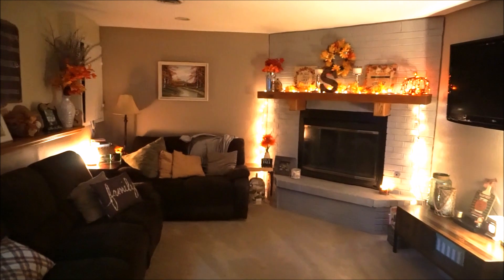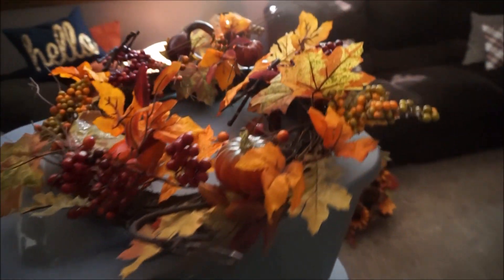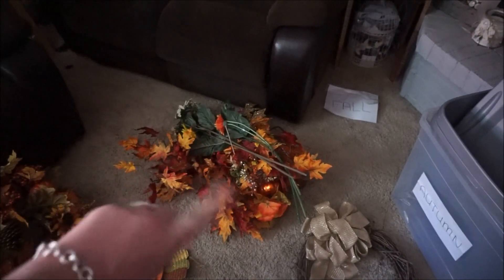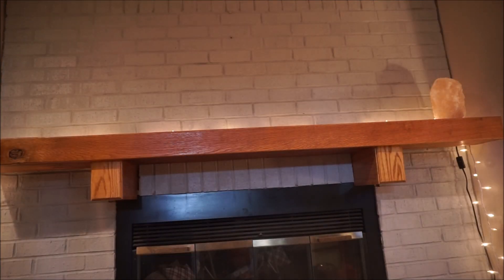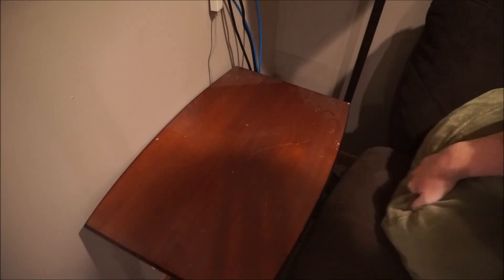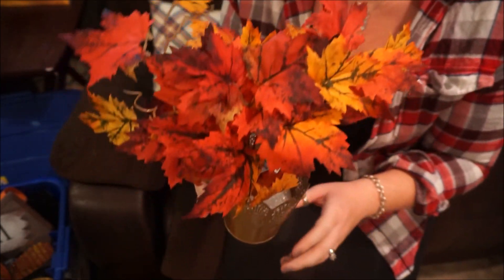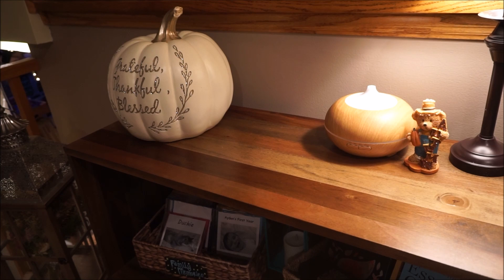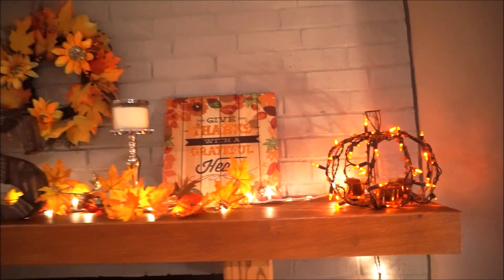Speed Clean & Decorate with Me! Family Room | Fall Autumn 2016 Decor | Plus Decor Tips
Hey everyone!!!

Home Videos:
1) D.I.Y. Kitchen Cabinet Lighting: A Warm Ambiance
2) Home Tour: The Man Cave
3) Updating Furniture: New Paint & New Hardware!
4) Spring Clean & Declutter with Me!
5) My Cleaning Routine: Monday-Sunday
6) My Organization: Beauty Supplies
7) My Organization: Office Supplies
8) My Organization: Craft Supplies
9) My Organization: Apparel & Accessories
10) My Organization: Children's Clothing
11) My Organization: Husband's Clothing
12) D.I.Y. Photo Booth
13) Garage Organization & Clean Out
14) Home Tour: Summer Edition
15) Home Improvements & Additions
16) D.I.Y. In-ground Fire-pit
17) Summer Home Tour
18) Laundry Room Tour & Organization
19) My Cleaning Routine: Monthly
20) Outside Summer Decor
21) Decorate for Fall with Me!
22) Autumn Home Tour - Inside and Out!
23) Halloween Home Tour - Inside and Out!
24) Painting Wooden Wall

Wedding Videos:
1) DIY Tiny Bows
2) After The Wedding: Shadow Boxes!
3) Wedding Binder Review
4) My Wedding Dress
5) After The Wedding: Our Lives Now
6) How I'm Reusing Our Wedding Decor & Gifts
7) Wedding Q+A
8) Our Wedding Day Video

Haul Videos:
1) Target Haul
2) Home Goods Haul
3) Fall Home Decor Haul
4) Scentsy Haul

Review Videos:
1) Erin Condren Set Up
2) Cize Review
3) Essential Oils

Monthly Videos:
1) Monthly Lifestyle Favorites
2) Ipsy Unbagging

Random Videos:
1) Q+A: Your Questions, My Answers!
2) My Scrapbook Supplies
3) My Coffee Mug Collection
4) How I Curl My Hair
5) My Scrapbook Supplies: Project Life
6) My Planner Supplies
7) Plan With Me!
8) Morning Routine
9) Night Time Routine
10) Exercise Routine
11) Fall Fashion Haul

Tag Videos:
1) Husband Tag
2) Home Sweet Home Tag
3) Fall Tag

Fashion Videos:
1) Spring Fashion Essentials

Recipe Videos:
1) My Favorite Smoothie Recipes
2) Water Infused Recipes
3) Hooters Chicken Recipe

D.I.Y. Videos
1) Bath & Body Works Candle Sleeve
2) Autumn Wreath